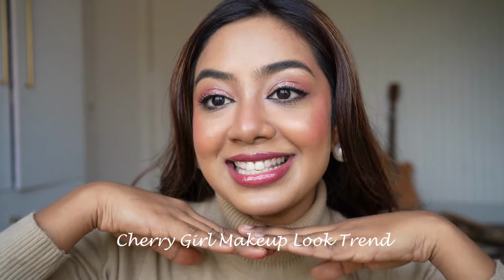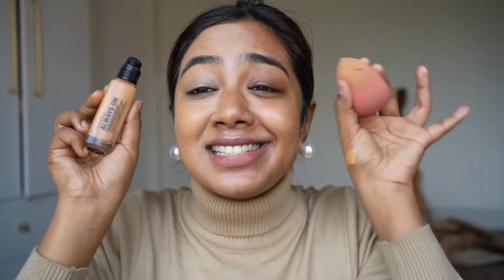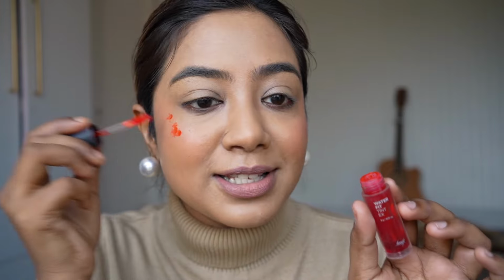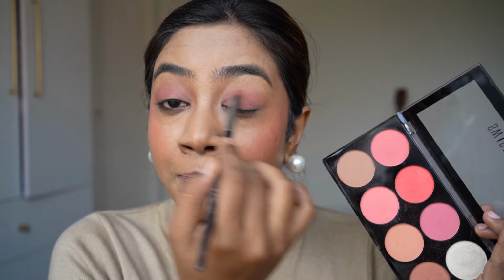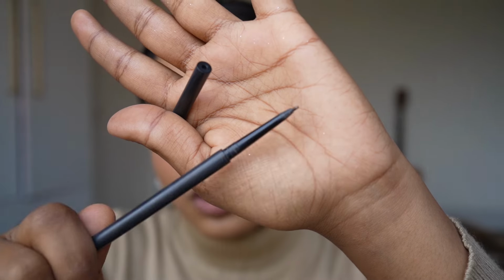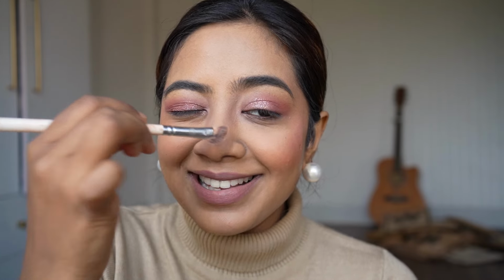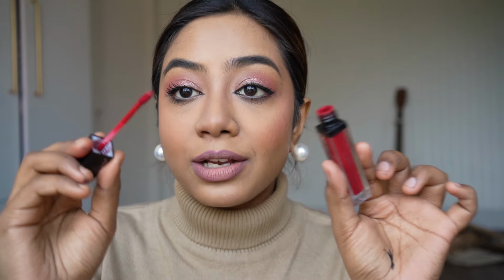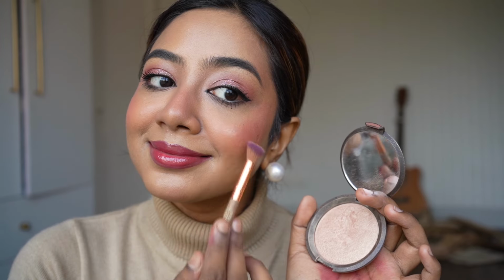Cherry Girl Makeup Look Tutorial 🍒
Products

Swiss Beauty Blush Palette: Not In Stock